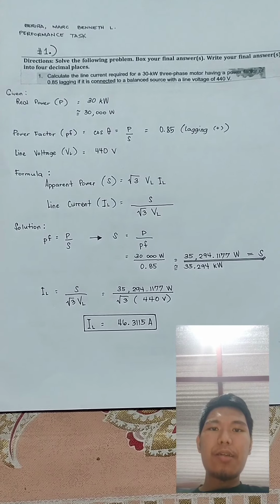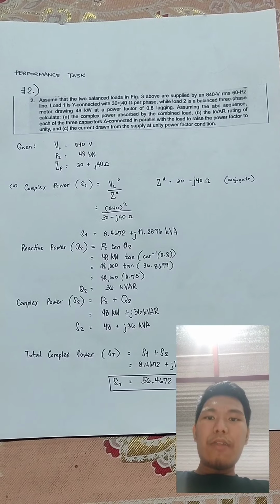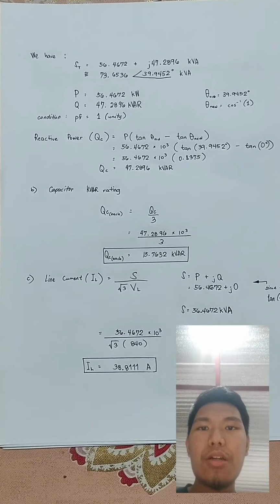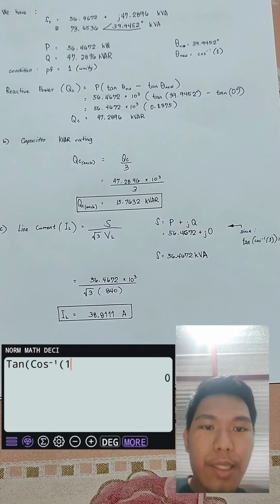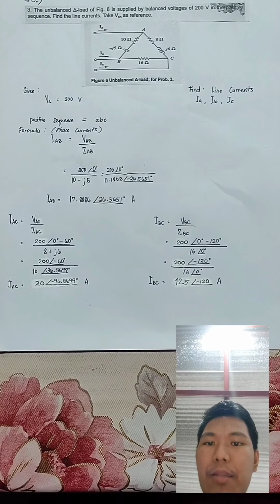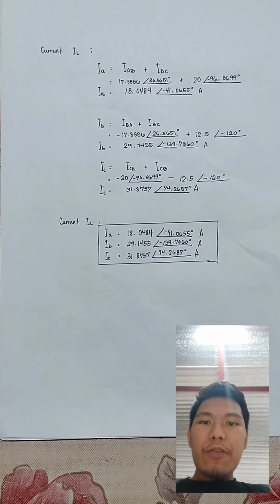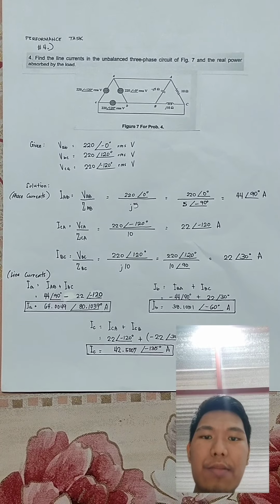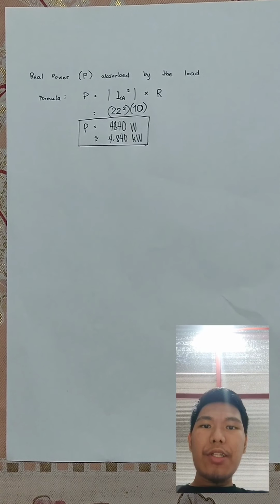AC-10 Performance Task (Finals)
"I post my personal and self-edit Videos here.

These serves as a compilation of projects I made throughout my school days. That may someday can be reminisced."